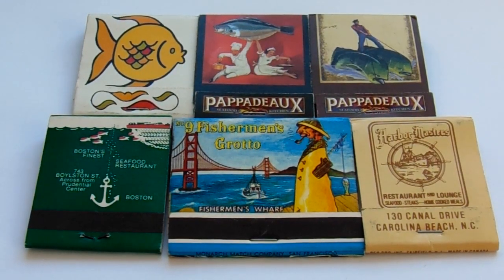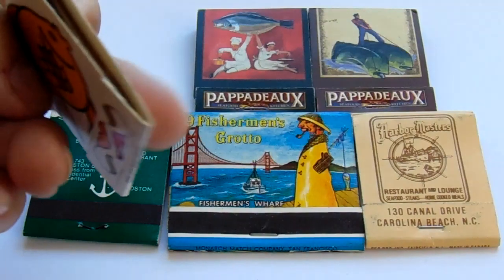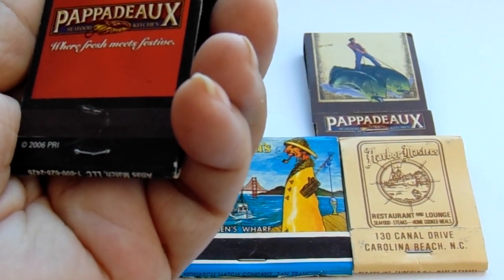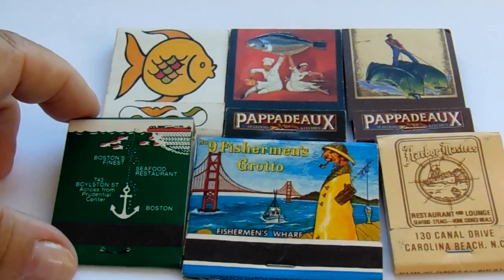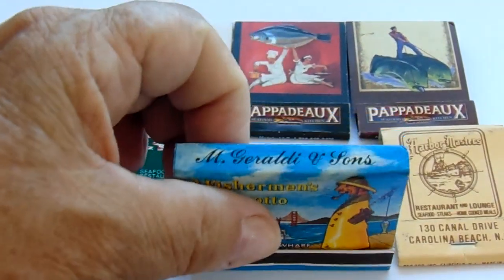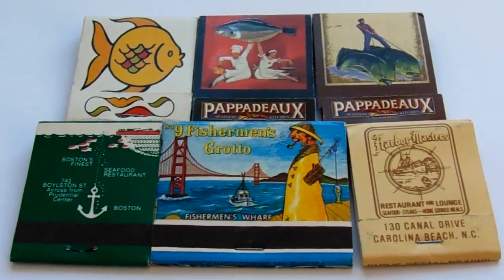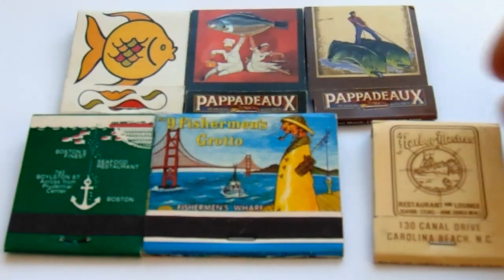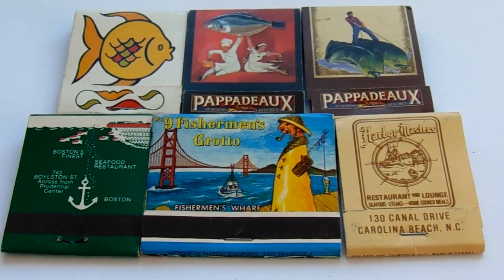Fishermen Matches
All these matches have something to do with fish and fishing.Some creative ones in here too.